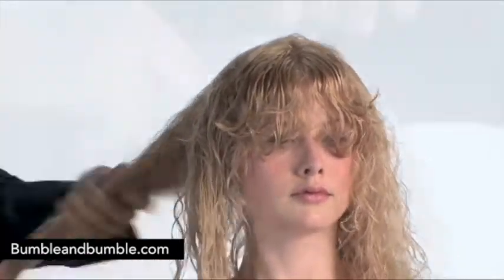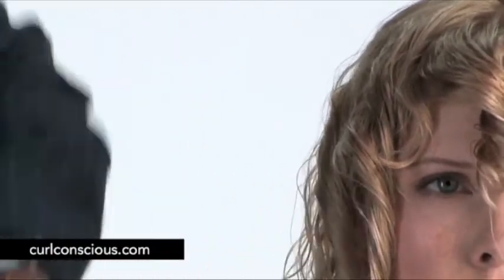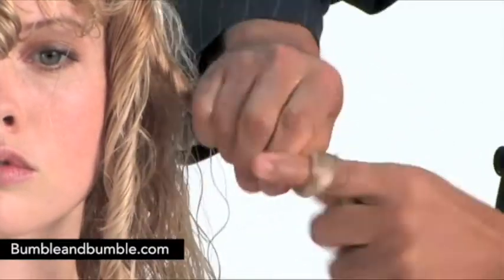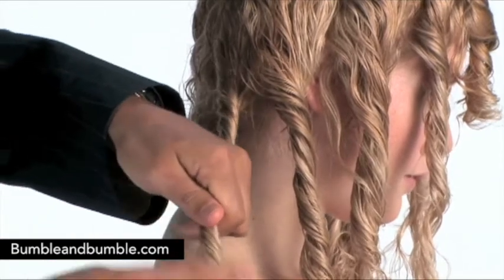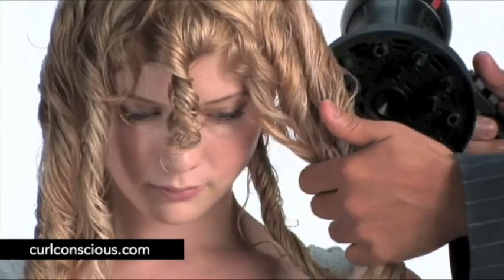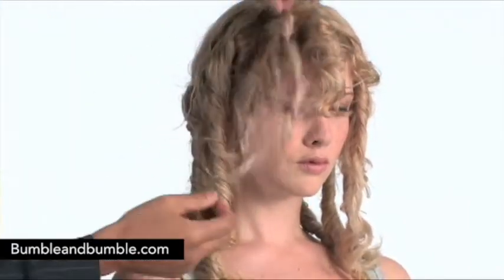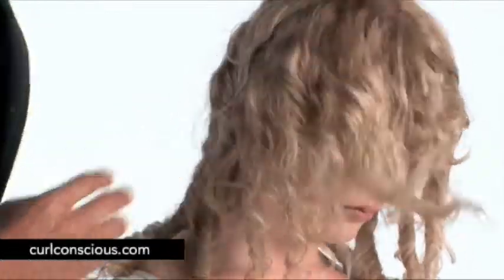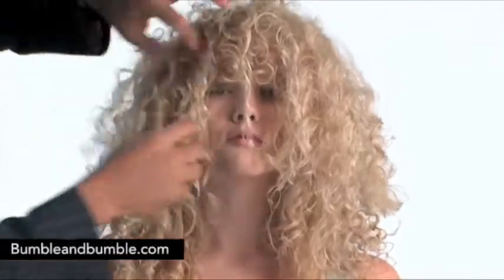Using Bumble and bumble Curl Conscious Defining Creme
An expert stylist from Bumble and bumble's team demonstratesthe use of the company's Curl Conscious Defining Creme.